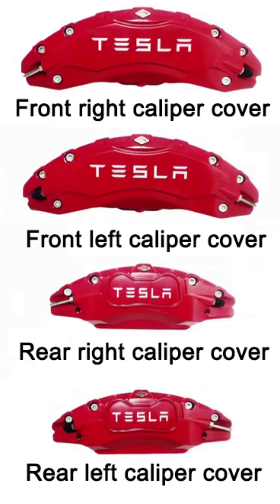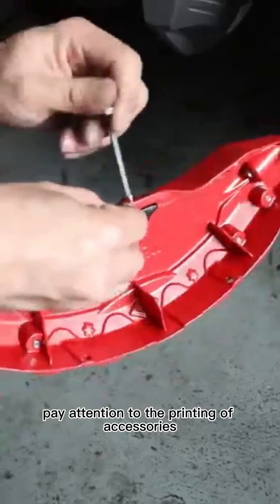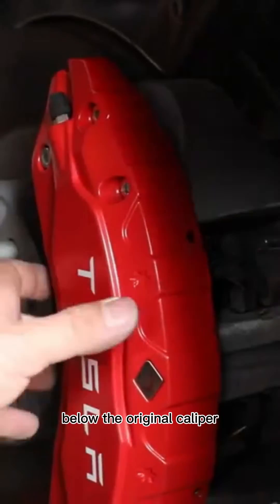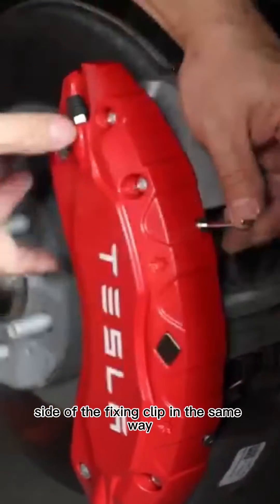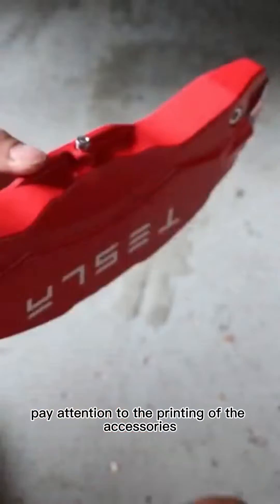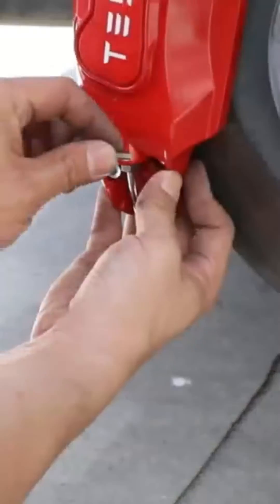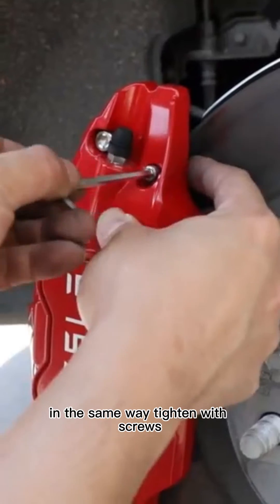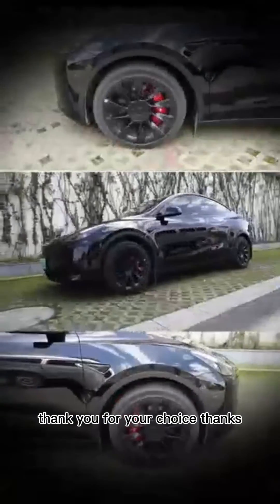Tesla Model Y Caliper Cover Installation Instructions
This video describes the detailed installation process of the Tesla Model Y caliper cover. The video is only applicable to the caliper cover products sold by Teslaunch.